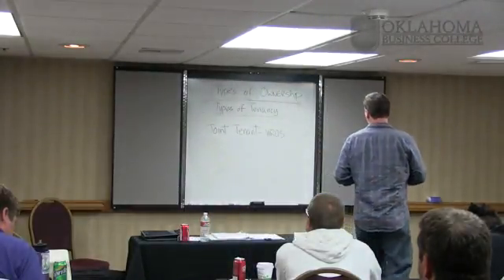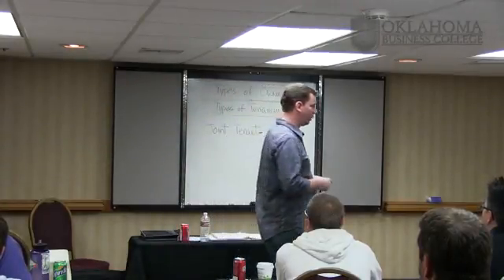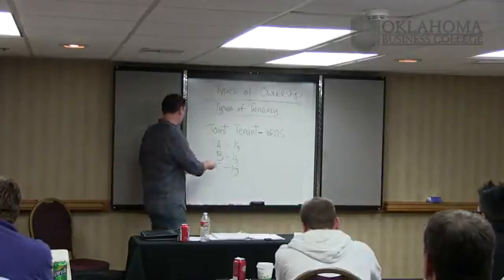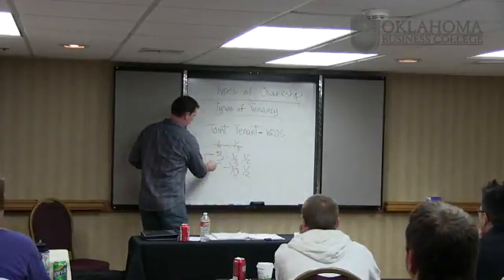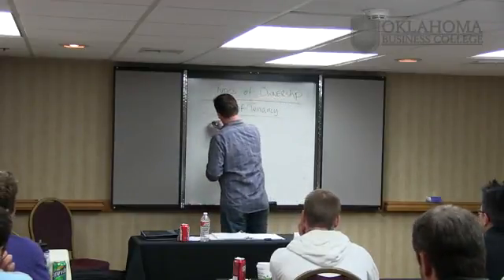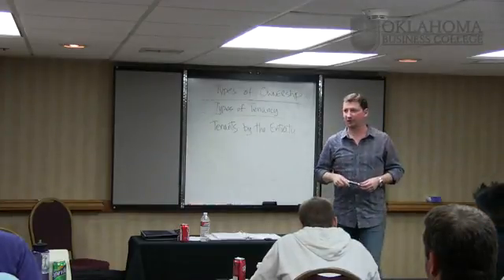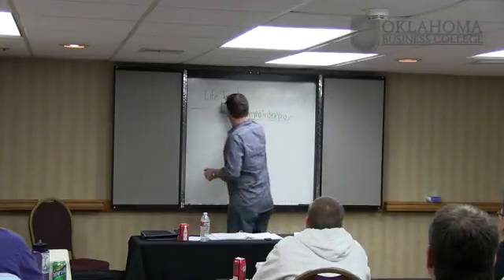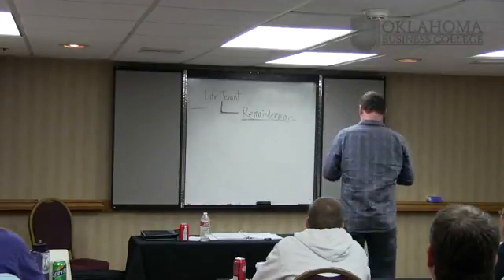Basic Title 4